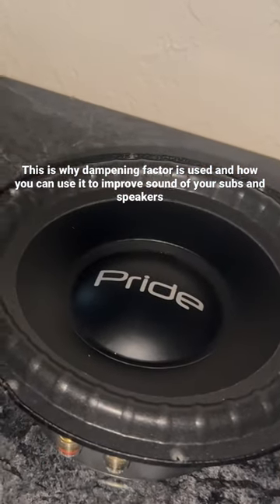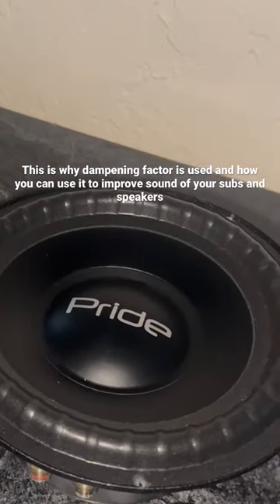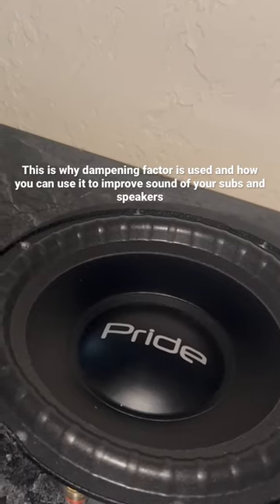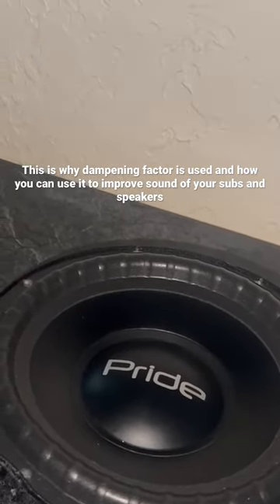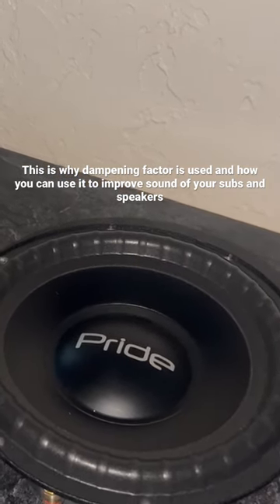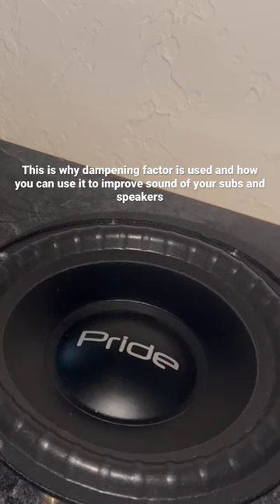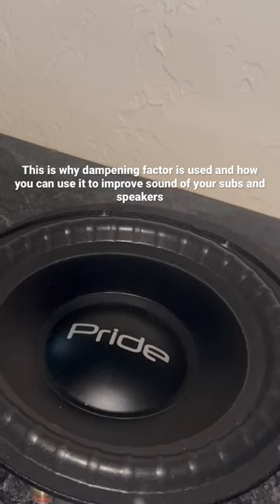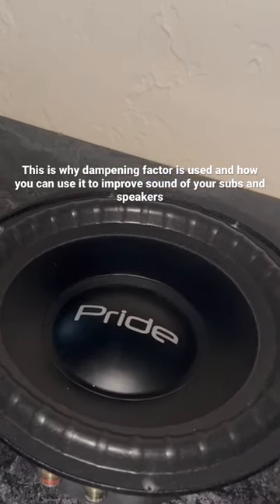This how dampening factor helps your amplifier control subs and speakers.